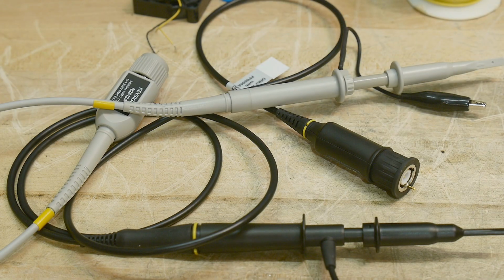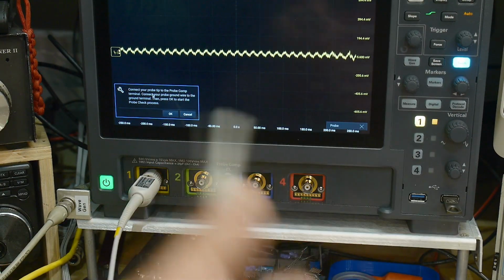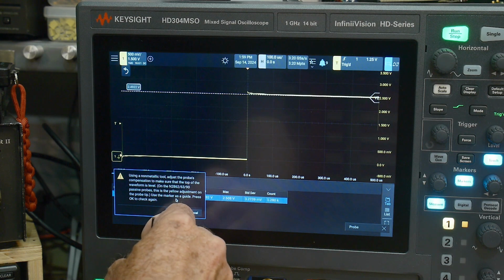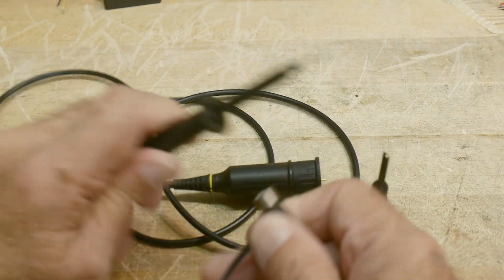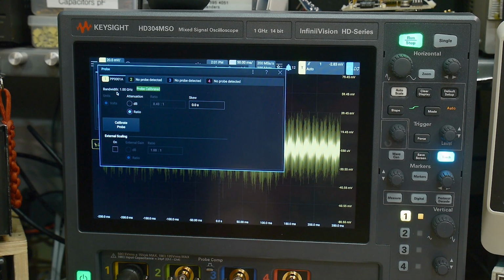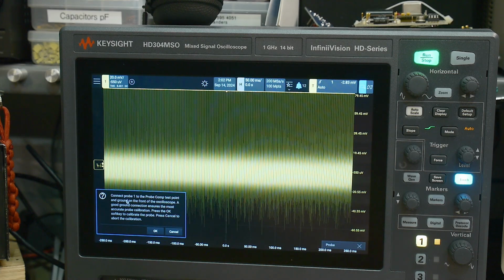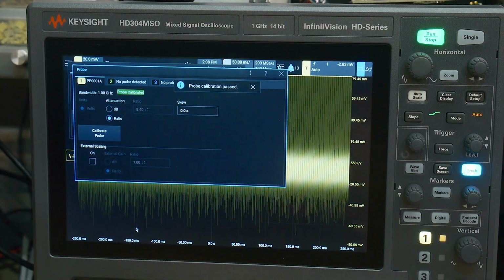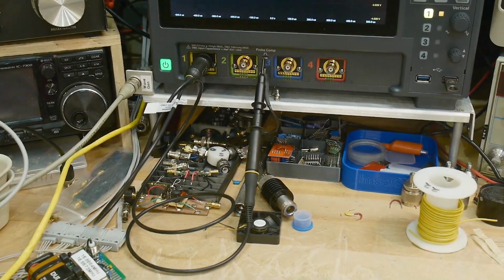#2002 Keysight HD3 Probe Calibration including PP00001A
Episode 2002
fancy scope probe calibration
0:00 begin
4:30 begin 1ghz cal
8:15 end 1ghz cal